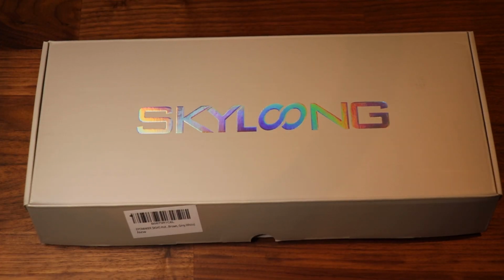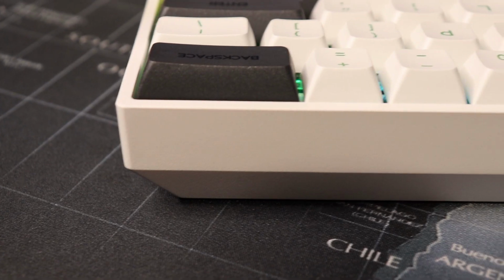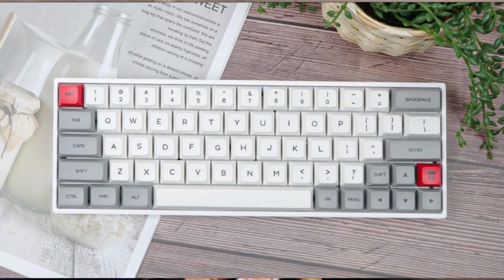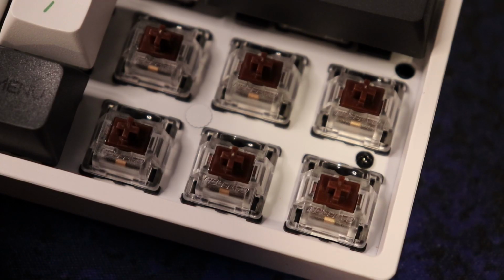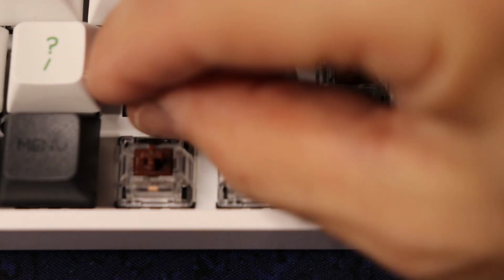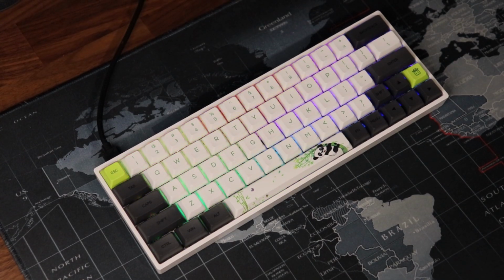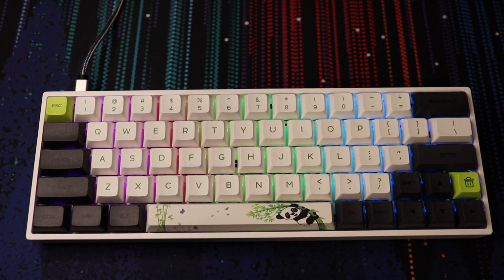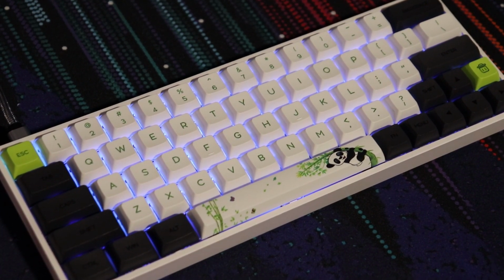MY NEW KEYBOARD? - EPOMAKER SK64S REVIEW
Today I will be reviewing the SK64S keyboard by Epomaker a 60% layout hot swappable keyboard, the version tested in this video has gateron brown swithes and Panda keycaps.